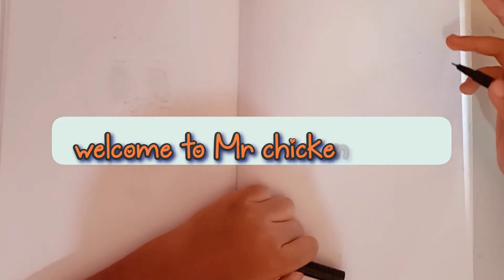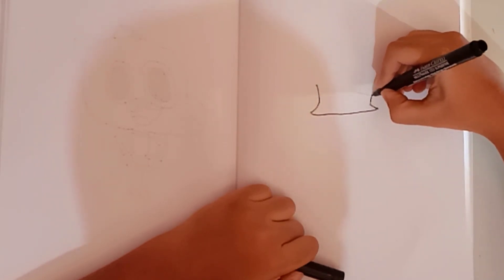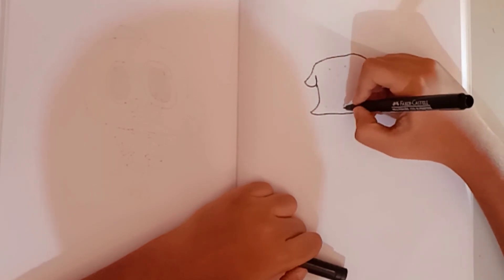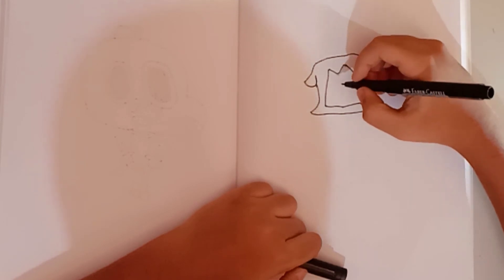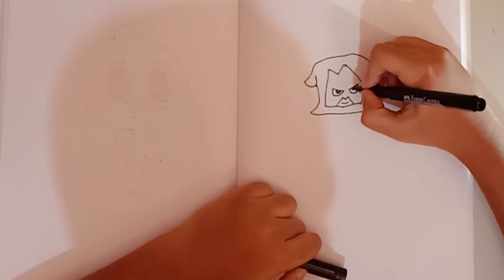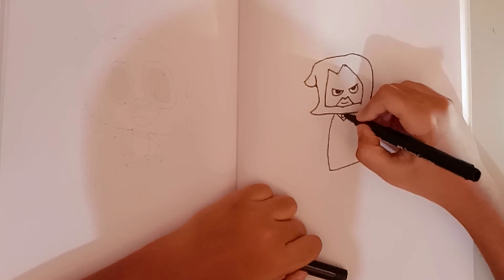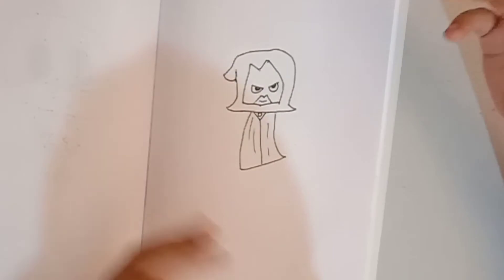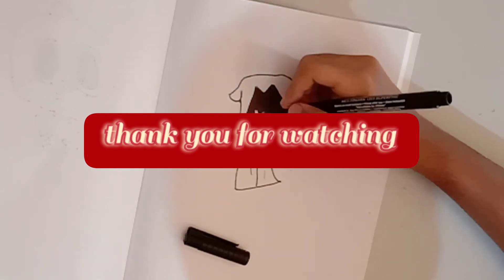How to draw raven from teen titans Go!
Hi guys it's a good time to draw raven from the show teen titans Go. hope you enjoyed the video so, please click the like button, share and subscribe, iwill post videos every freakin day.